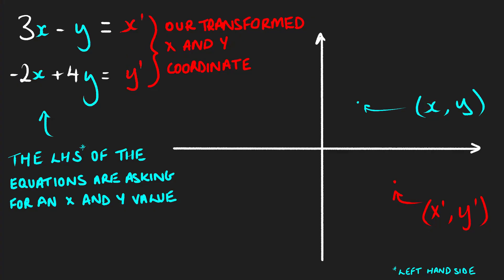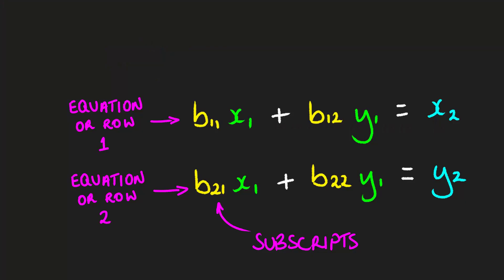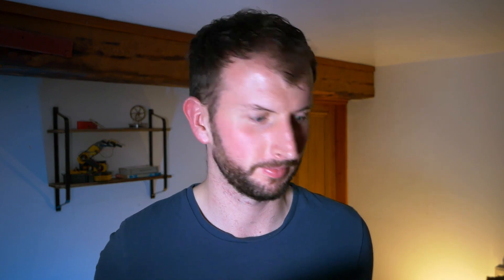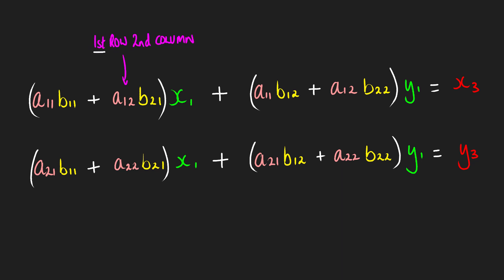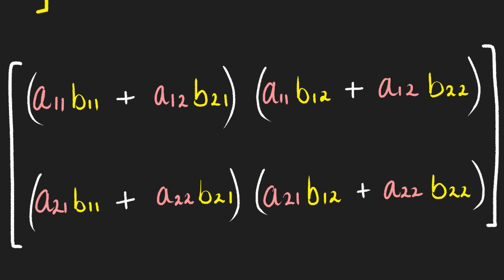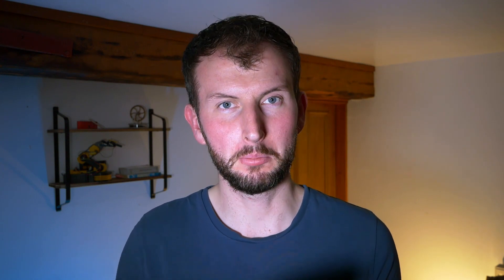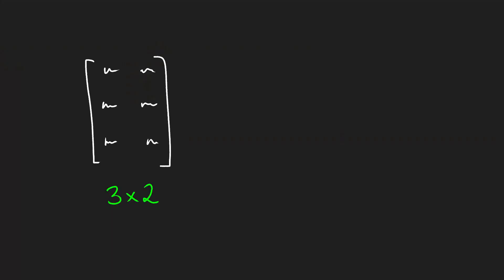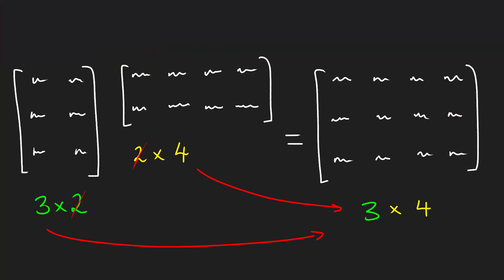Matrix Multiplication: why we do it the way we do | Guide to Engineering Maths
In this video I explain the reasoning for the way in which we multiply matrices. I always used to find it odd that we just have a set of rules to follow when multiplying matrices and never had the chance to ask why. As with, near enough, all of maths, it comes from noticing a pattern when combining two sets of linear equations.

Follow A Clever Chimp on Facebook!